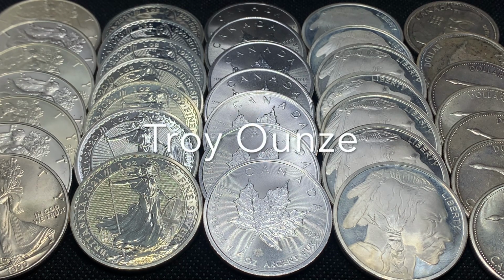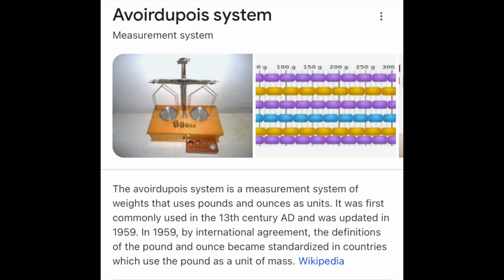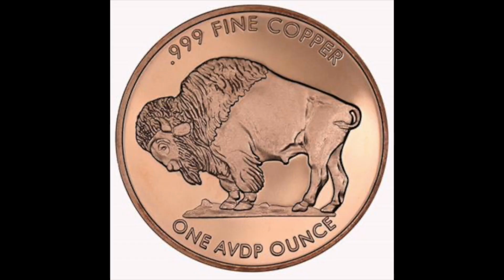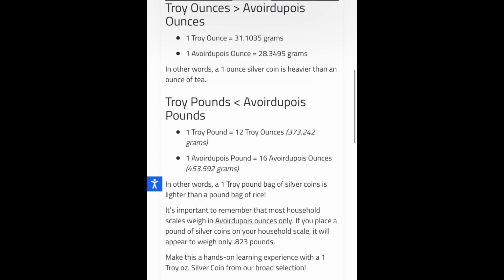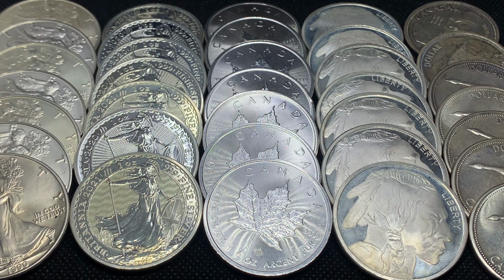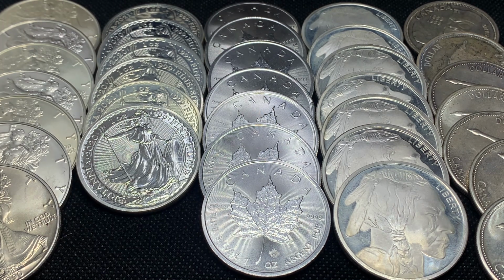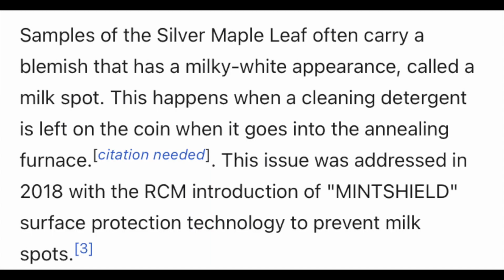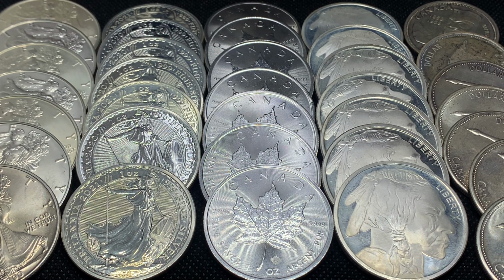SILVER Stacking Terms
in this video I go over a few stacking terms and lingo that you should be familiar with

                Toronto, Ontario, Canada
                M5N 0A2